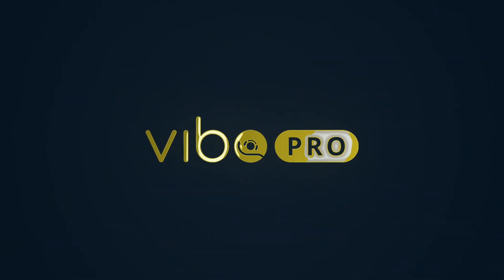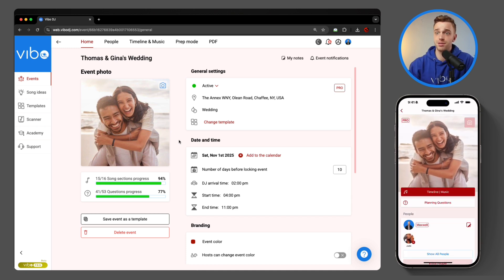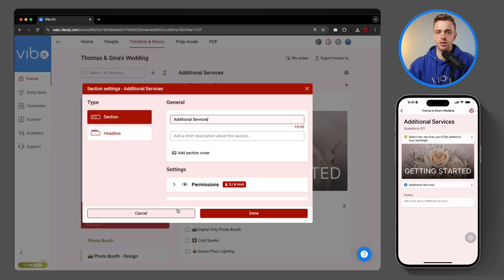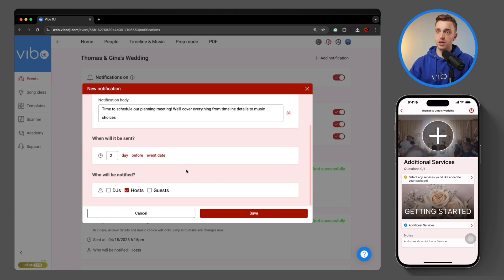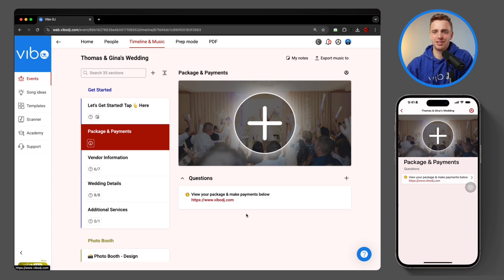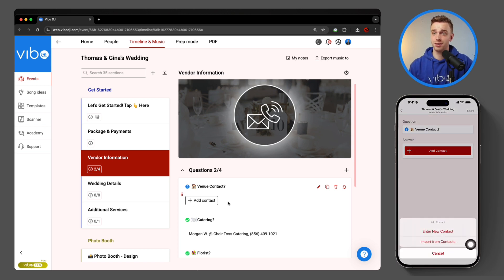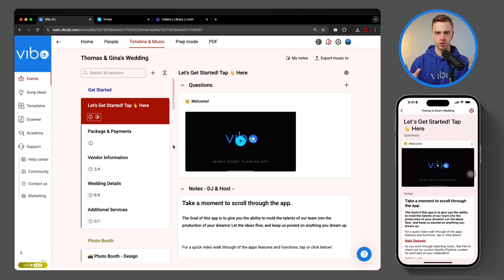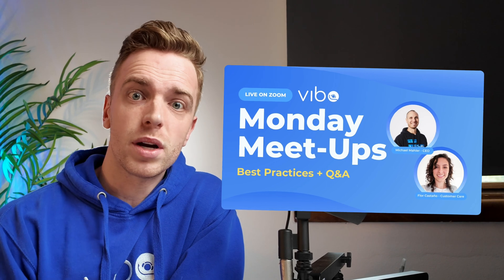Vibo Pro Walkthrough – All New Features Explained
Introducing Vibo Pro — our most significant update yet.

In this 15-minute walkthrough, Maxwell (Vibo team + multi-op owner) will guide you through the brand-new features designed to help you save time, enhance your client experience, and build a stronger, more professional brand.

What’s new in Vibo Pro:
0:20 - Branding Colors
3:14 - Cover Photos for Headlines & Sections
5:33 - Notifications & Real-Time Alerts
8:46 - Custom CTA Buttons
10:28 - Contact Question Type
12:12 - Embedded Videos
14:58 - GIF Support

This is just the beginning — and we can’t wait to see how you use Vibo Pro to level up your business.